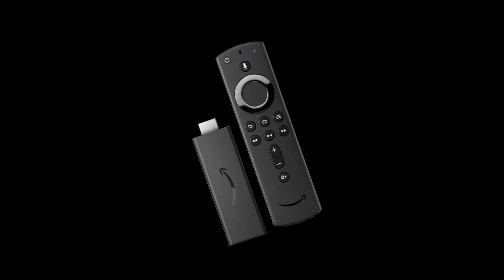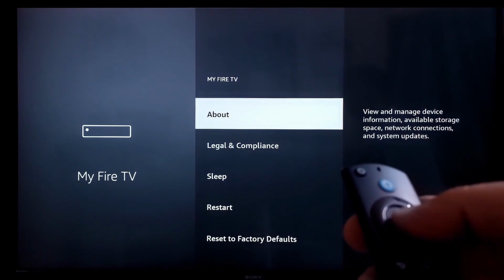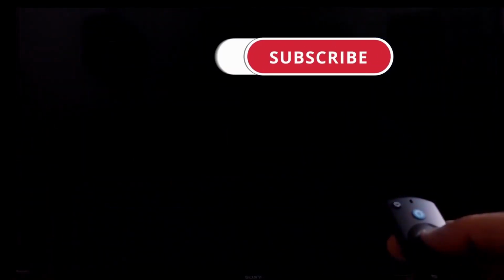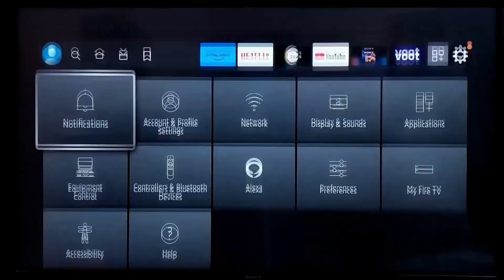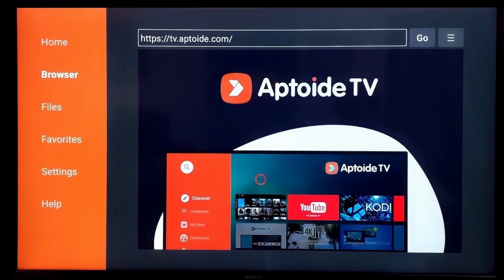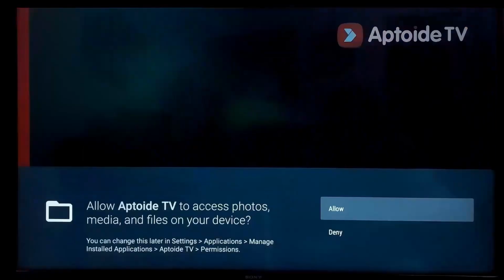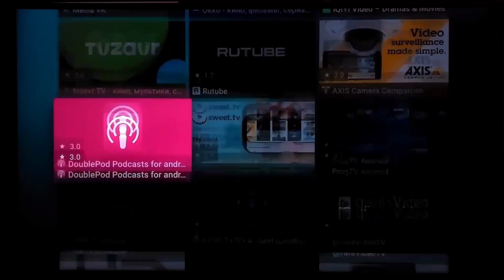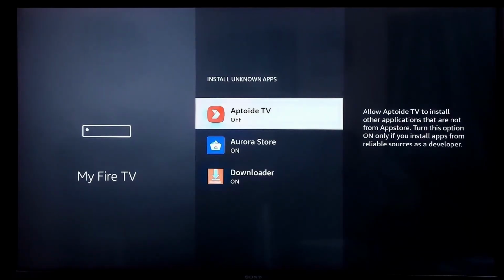How to install any third party app in fire tv stick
How to Install Any App on Firestick - Unlock Access to More Apps Beyond the App Store

Hi friends! Are you looking to expand your Firestick’s limited app selection? In this video, I'll show you step-by-step how to install apps from outside the Firestick App Store.

Here's what we'll cover:

Enable Developer Options - Go to Settings, select My Fire TV, and if Developer Options is missing, click on About and tap Fire TV Stick seven times. This will unlock the Developer Options.
Enable ADB Debugging and Install Unknown Apps - After enabling Developer Options, turn on ADB Debugging and select Install Unknown Apps to allow installations from third-party sources.
Install Downloader App - On the Firestick home screen, click on Find, search for Downloader, and install it to download external apps.
Download and Install Aptoide TV - Open the Downloader app, type in Aptoide TV APK, download it from the official website, and install it. Aptoide TV gives you access to a huge library of apps not available on the Firestick App Store.
Explore and Install Apps with Aptoide TV - Aptoide TV has a variety of categories, from video players to games, allowing you to install apps just like you would in the Google Play Store. For example, I'll demonstrate installing the Plex TV app for streaming.
By following this guide, you’ll be able to install a wide range of apps on your Firestick, expanding its functionality.